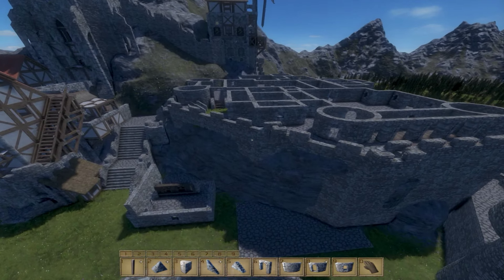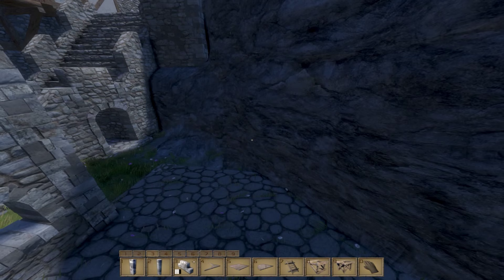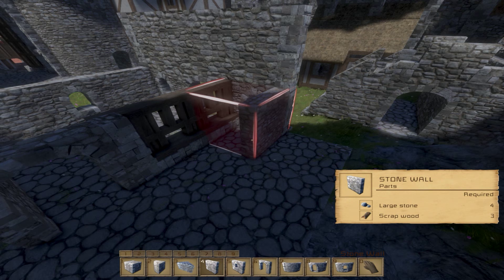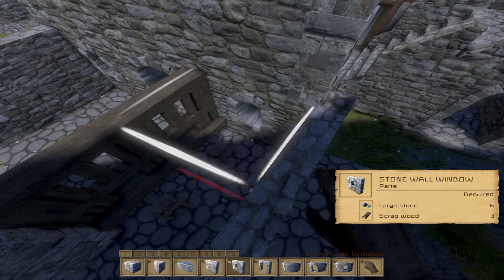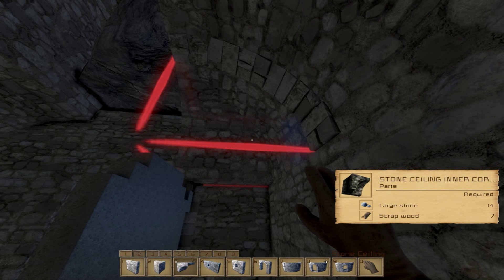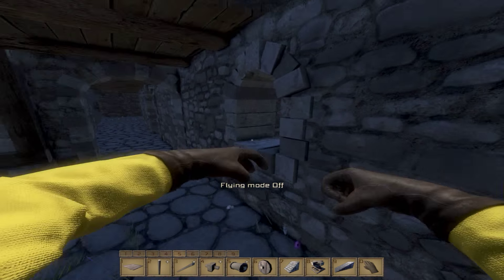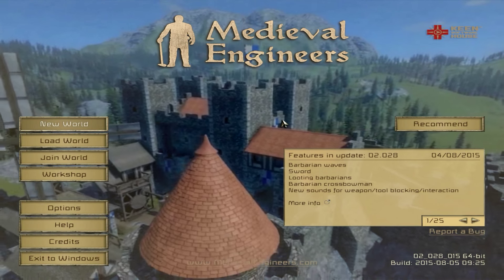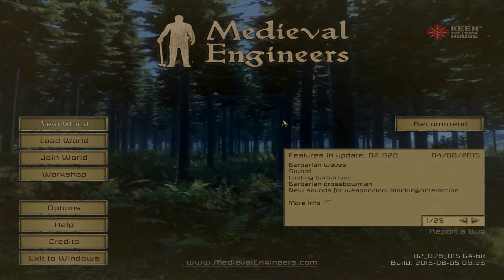Medieval Engineers | Lets Build | Citadel Part 14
Steam Workshop:
Map will be uploaded upon completion

This episode we struggle with a single door. Exciting I know! The bank is completed for the most part. Plan on starting the Keep next episode. Not a whole lot left for the series - soon it will be released to you all for enjoyment.

Let me know what I should build next!

Welcome back to Medieval Engineers. This series we will be building specific and detailed structures. You guys can tell me what to build and it shall be done. Lothloria will remain on hiatus until it is more stable - the game is early access after all.

Medieval Engineers is a sandbox game about engineering, construction and the maintenance of architectural work and mechanical equipment using medieval technology. Players build cities, castles and fortifications; construct mechanical devices and engines; and perform landscaping and underground mining.

Medieval Engineers utilizes a realistic volumetric-based physics engine with a focus on structural integrity: all game objects can be assembled, disassembled, damaged or destroyed, and the object’s mass and structure influences its integrity. The game comes with creative mode and an early prototype of survival mode.